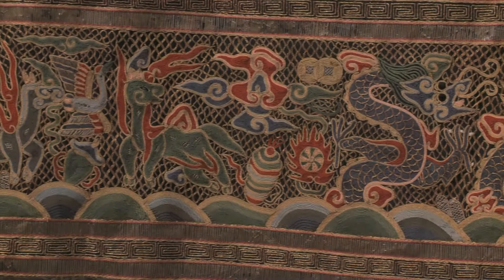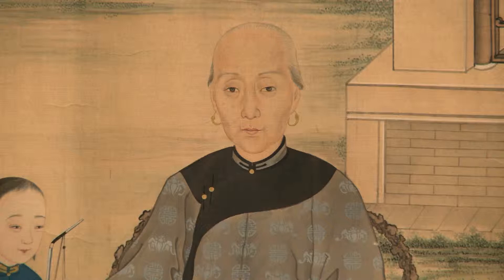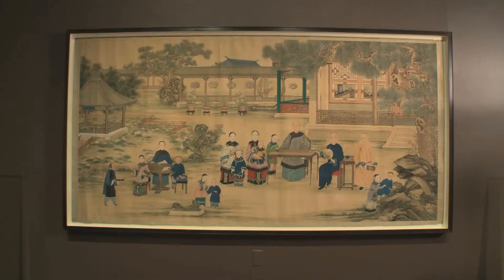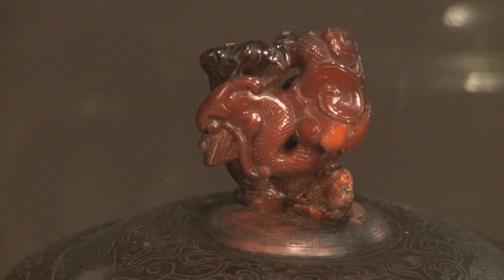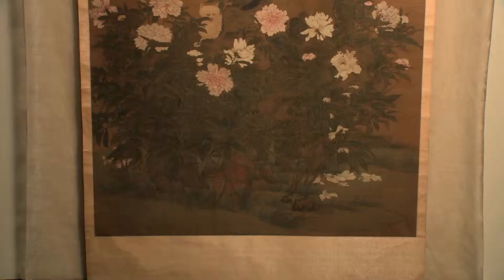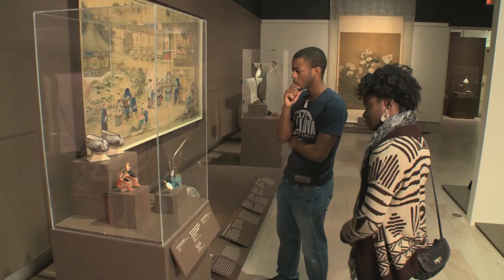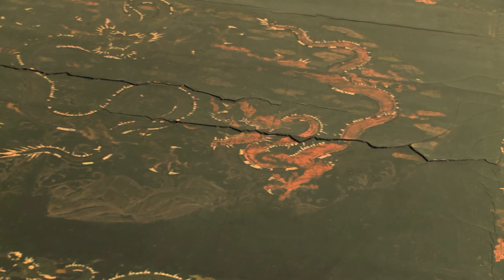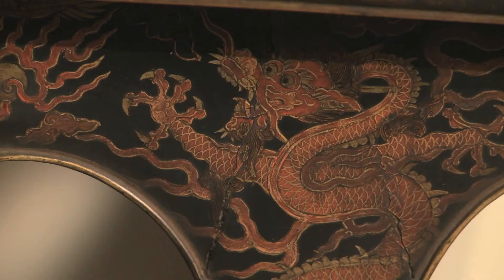Ming to Modern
Go on a journey from the Ming Dynasty through the Modern Era.

The Newark Museum's collection of Chinese art rivals any other in the world.  For the exhibit "Ming to Modern: Elevating the Everyday in Chinese Art", curators Katherine Anne Paul and Ulysses Dietz selected 175 amazing objects from the 16th century to the present day - many of them never seen by the public until now.